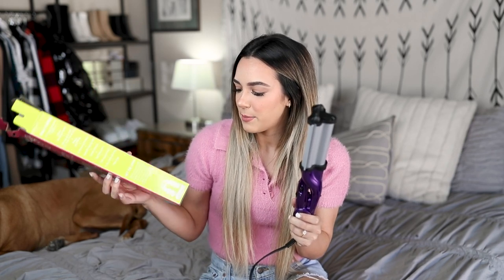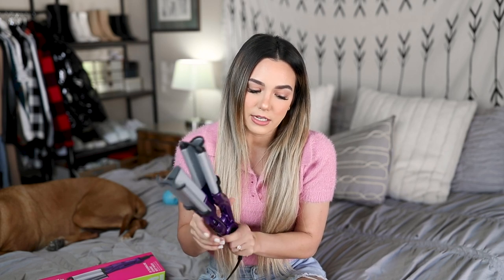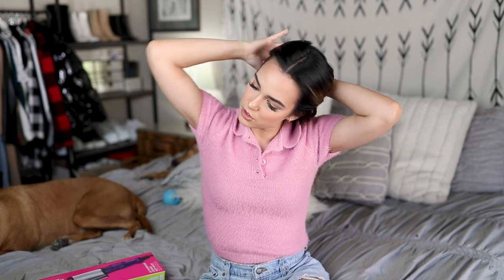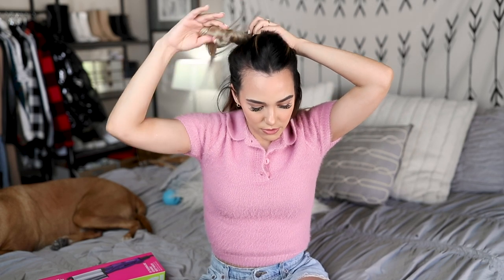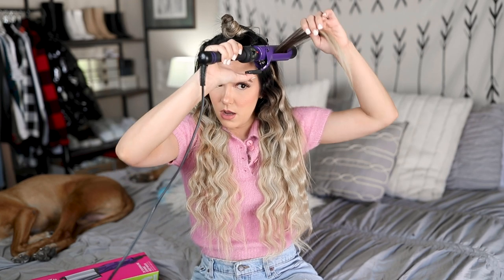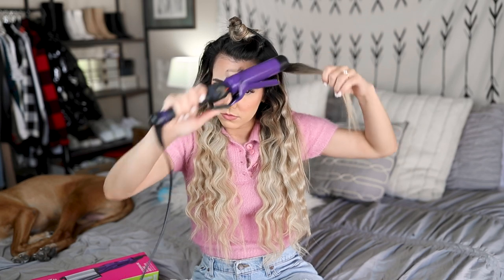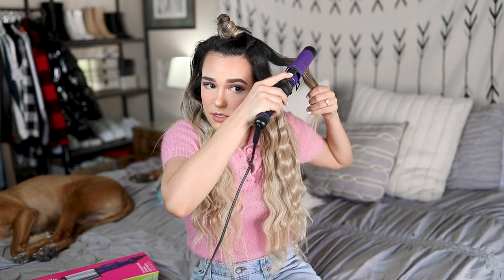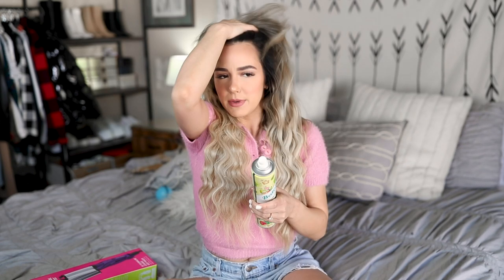CRIMP WAVER TUTORIAL & REVIEW! | 2019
I tried it... & I may never try it again! I love wearing my hair crimpy, but I'm not so sure these hair wavers do it for me. Please let me know what you guys think about this hairstyle & if you have any suggestions for me!

Products Mentioned:

Bed Head Wave Artist Deep Waver for Beachy Waves Generation II
Revlon Jumbo 3 Barrel Hair Waver for Deep Waves
Hot Tools Black Gold Curling Iron/Wand
GHD Gold Professional Performance 1" Styler
Batiste Tropical Dry Shampoo - Coconut & Exotic

Outfit details:
Pink Top (size S)
White Top (size XS)

Equipment I Use:

Camera:
Canon EOS-1DX Mark II DSLR Camera (Body Only)

Lens for Try-On Portion of my Videos:
Canon EF 24-70mm f/2.8L II USM Standard Zoom Lens

Lens for Sit Down Portion of my Videos:
Canon EF 35mm f/1.4L II USM Lens

Microphone for Audio:
Rode Videomicpro

Lighting:
Aputure 120D Mark ii
Aputure Light Dome ii

Video Monitor While Filming:
SmallHD 501 HDMI on-camera monitor
SmallHD FOCUS 180 degree tilt arm mount

Tripod:
Manfrotto Befree Advanced